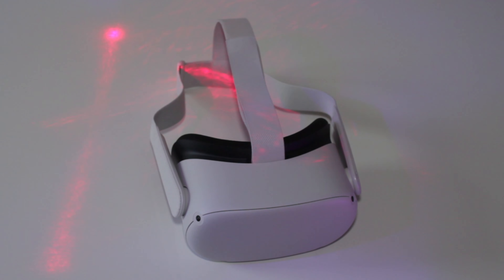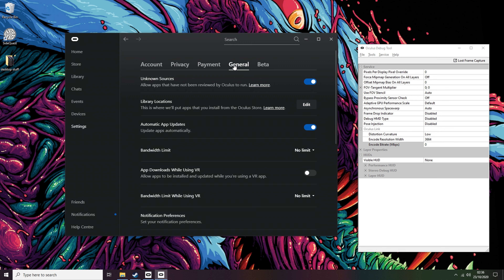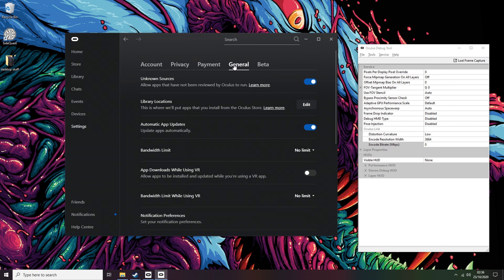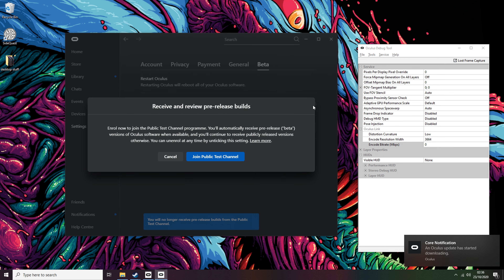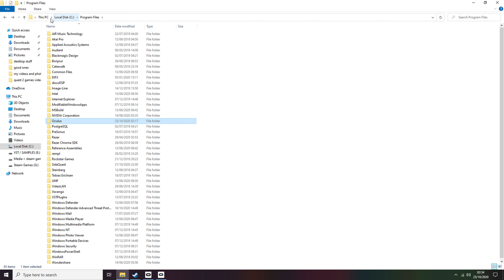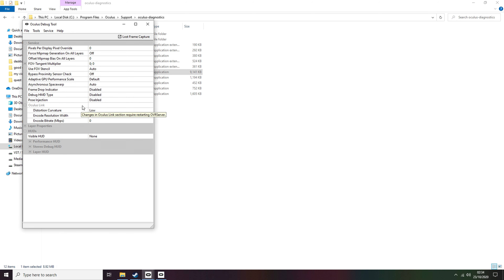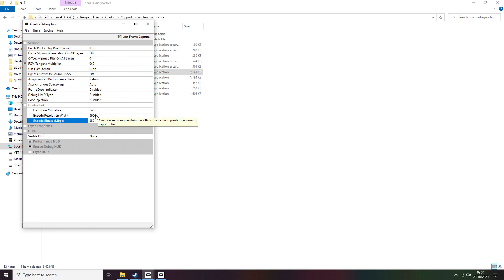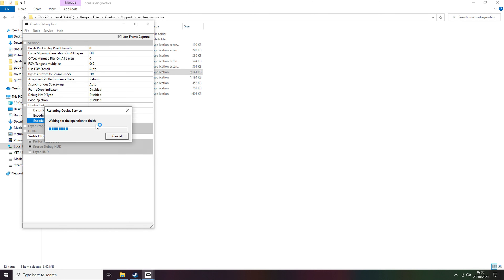Oculus Quest 2 Link: bandwidth now working at 500Mbps! setup guide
Beta driver for the oculus quest 2 link now provides up to 500Mbps compression rates! this makes the visual quality on par with standalone V.R headsets